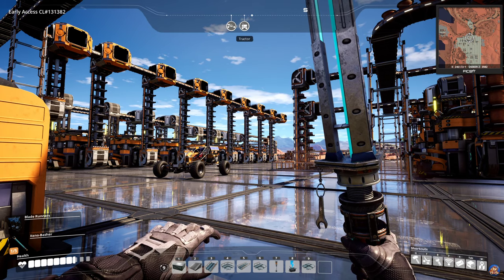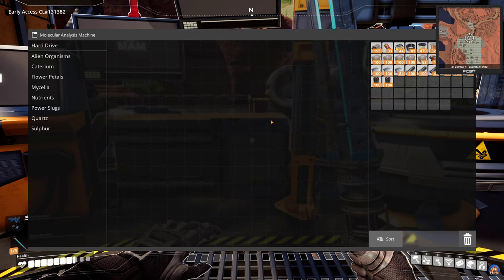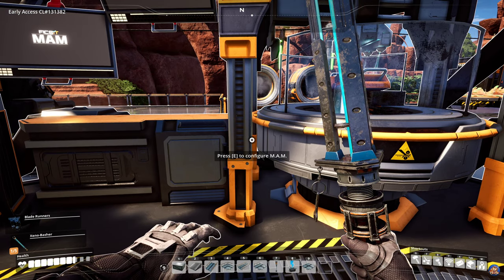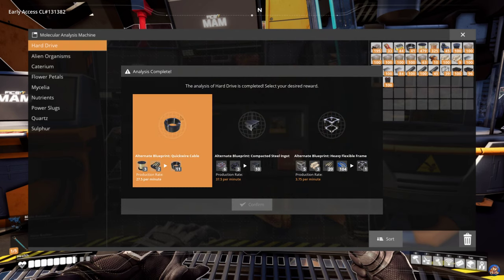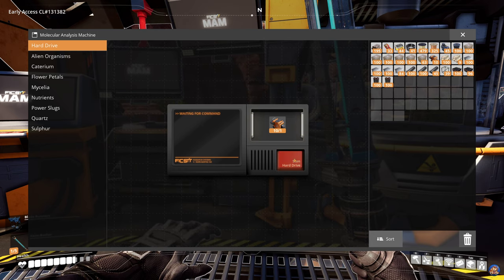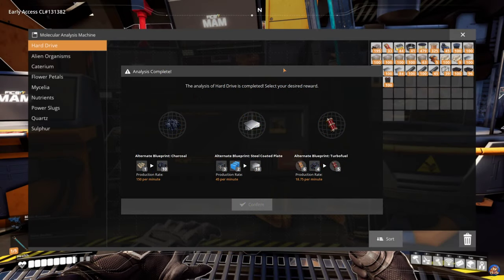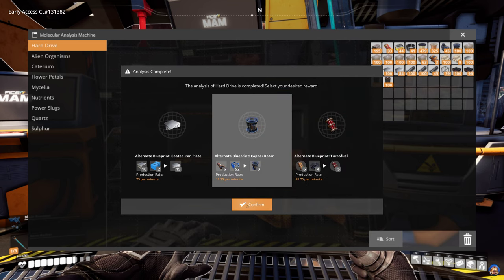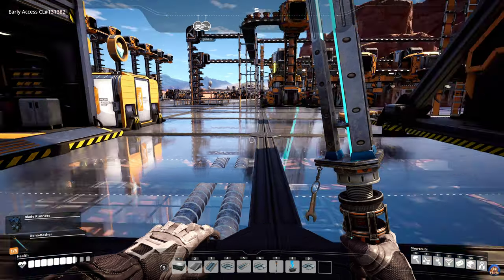Satisfactory Beginner to Megabase: Alternate Recipe Analysis - HD Research - Tutorial LP - EP23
Join me in this Satisfactory Guide & Tutorial Let's Play series, playing in the Dune Desert, where I share my experiences in my many hours in the game with you, so that you can hopefully learn many things about the game, how to build efficient bases, managing all the resources and the production chains.

The series will be split into three different series:
- "Intro & Startup" will be a 2 episode short feature series where I play the intro of the game that is a short tutorial and introduction to the game and it's key concepts, and explain several useful basic tips and hints.
- "Beginner to Megabase" will be the first long-play series, where I will build our startup factory, gradually expanding it, and sending off the first and second (possibly also the third) space elevator deliveries to unlock the higher tiers of research. This series will have many tips and hints about the game, and will also feature some world exploration episodes for hunting hard drives.
- "Transition to Megabase" will be the second long-play series, where I will transition the base we have built into a full-blown megabase - hopefully covering most, if not all, of the Dunes Desert area, with many outposts around the map.

Yes.